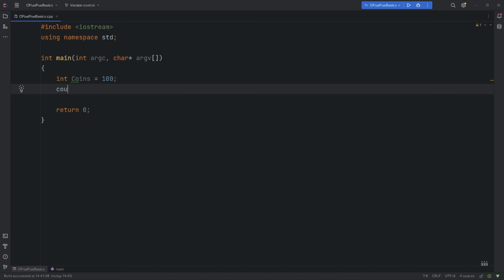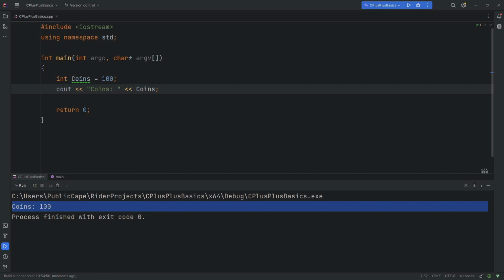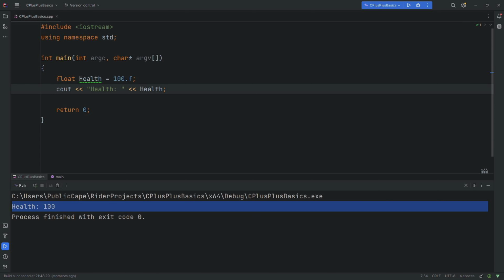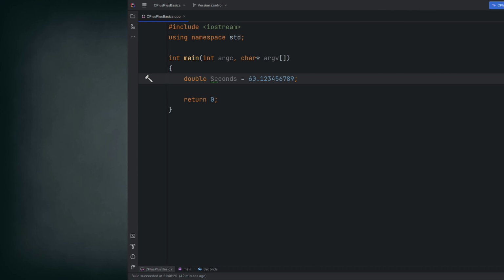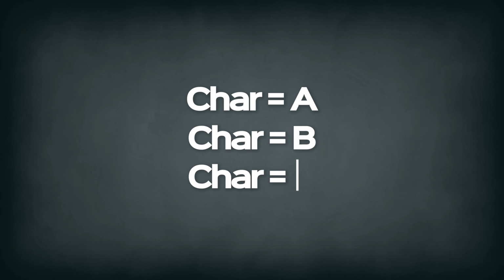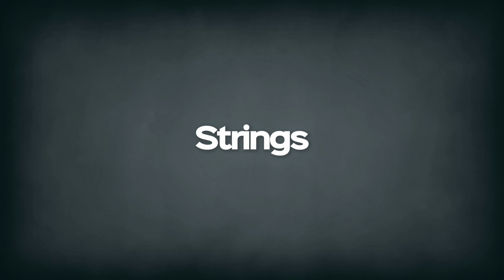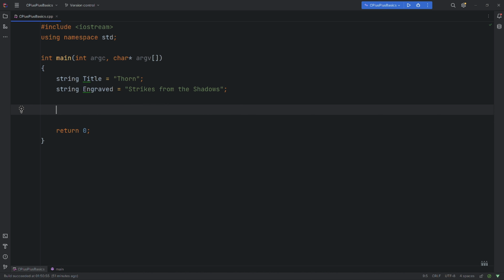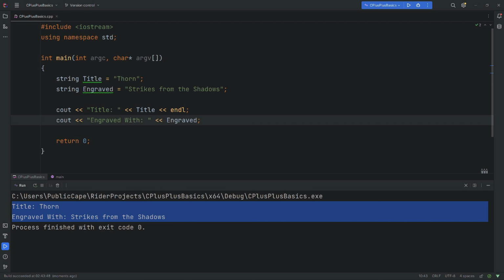C++ Basics - Variables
In this video, level up your c++ skills and learn how to use variables.

00:00 - What is a variable?
00:35 - Integer
01:40 - Float
02:48 - Double
03:25 - Bool
04:28 - Char
05:17 - String